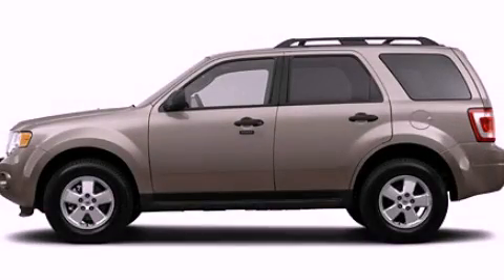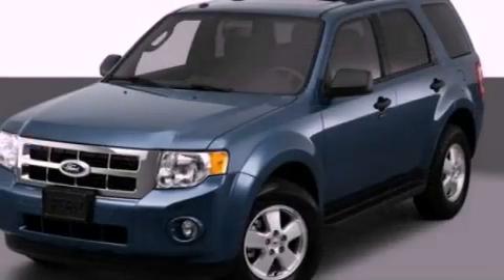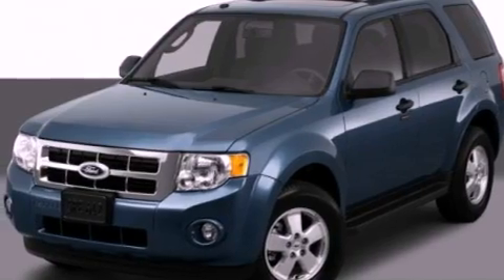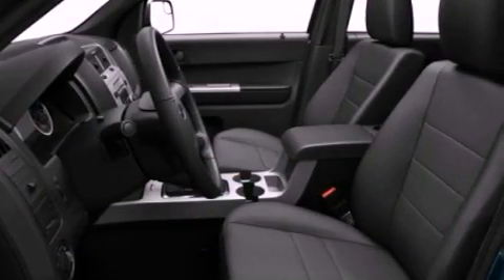2012 Ford Escape MI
Year : 2012
 Make : Ford
 Model : Escape
 Engine : 3.0L I6
 Trans . : Automatic
 Exterior : Gold